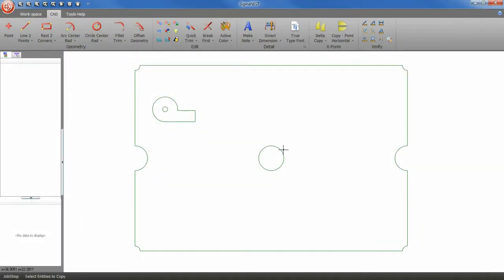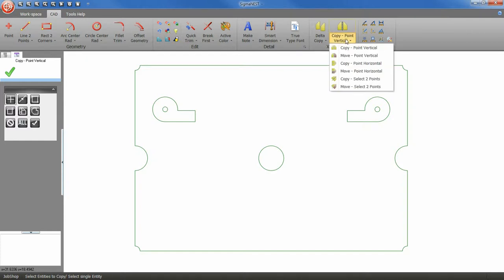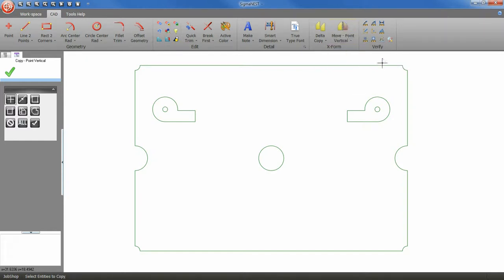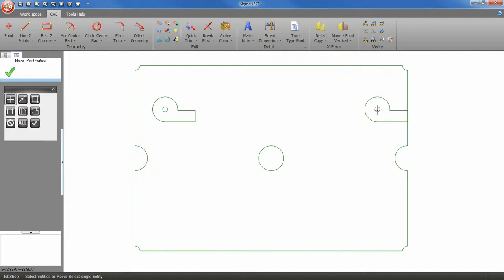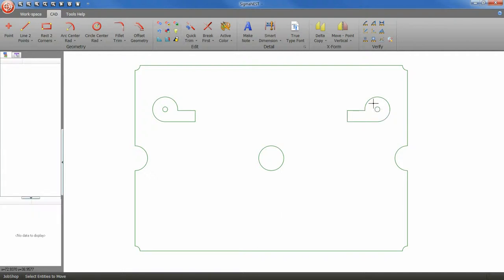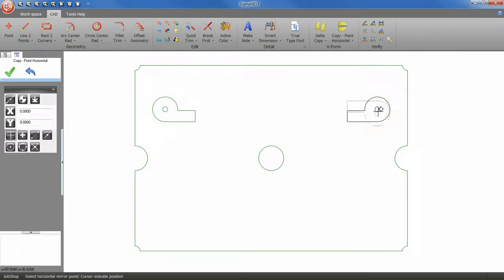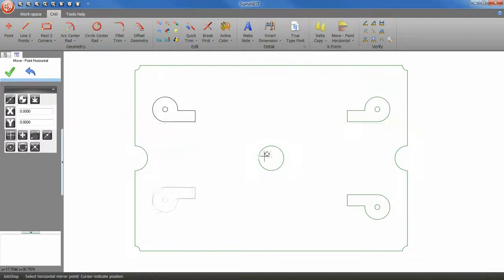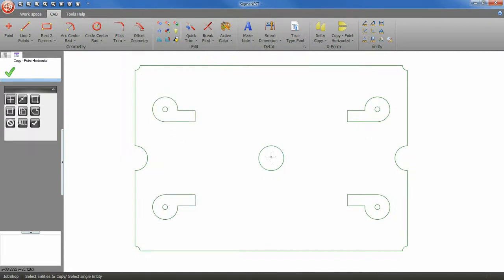Mirror Copy and Move Points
Instructional video detailing how to mirror copy and move points in SigmaNEST.